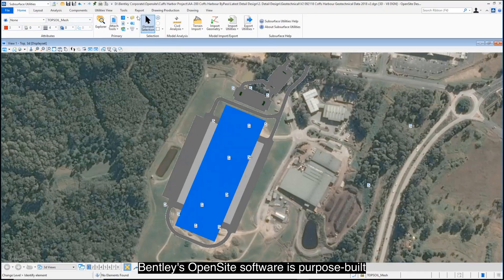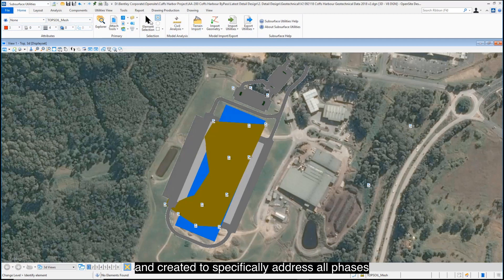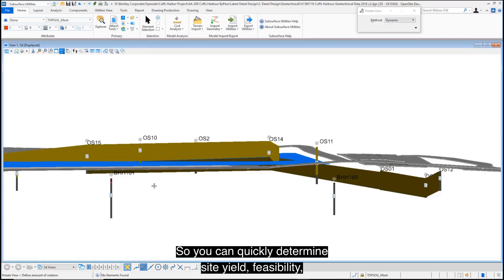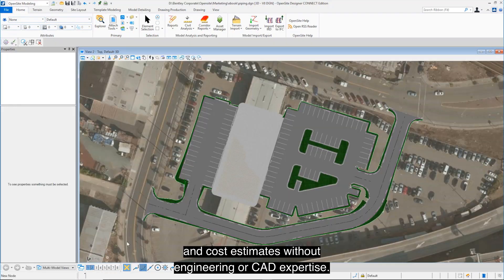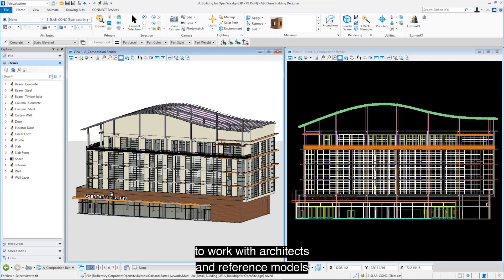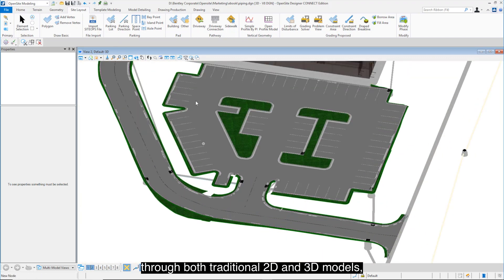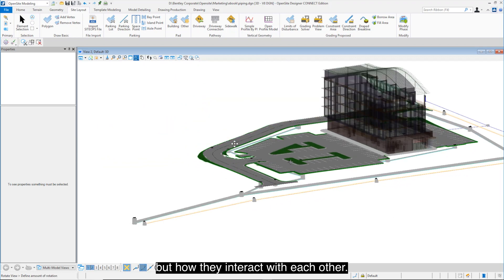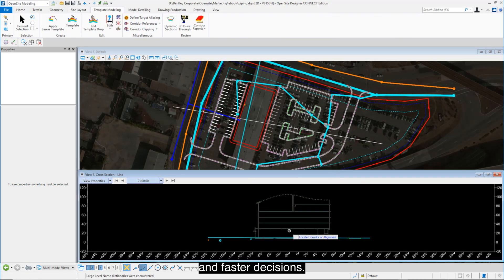What is OpenSite and How Are Organizations Like Langan Engineering Using It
What is OpenSite? And how are companies using it? Watch to see how Langan Engineering is using OpenSite SITEOPS to improve business decisions and daily workflows. Learn how OpenSite benefits engineers, land developers, and engineering firm owners